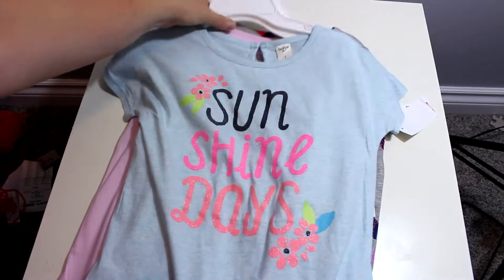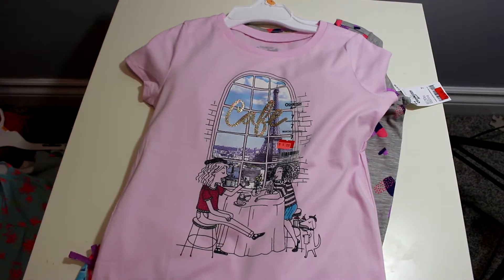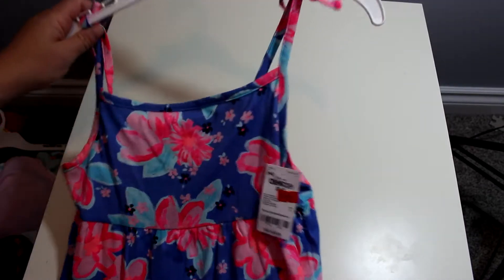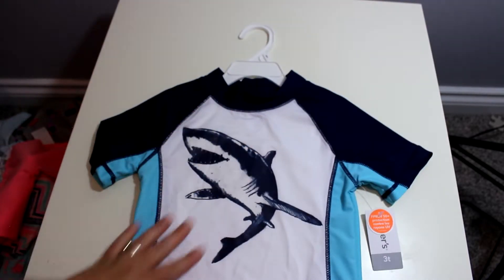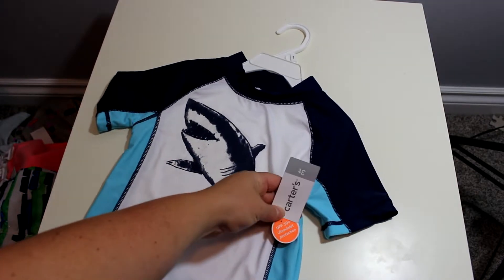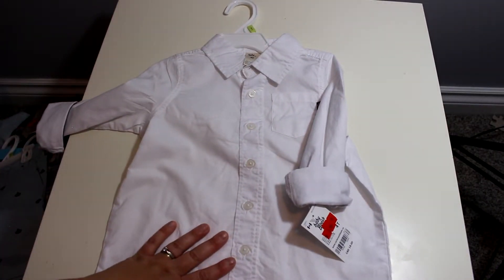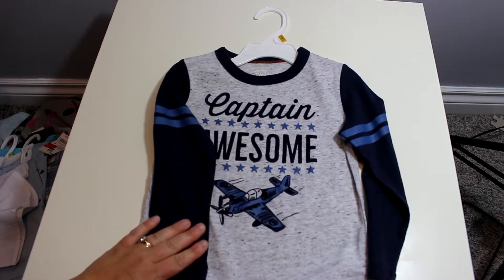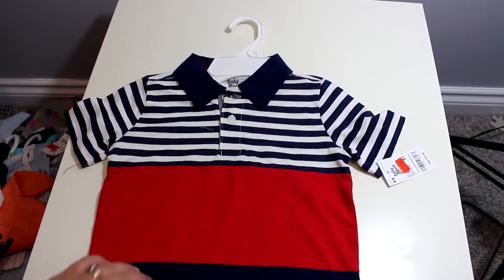Clearance Carters Haul - SO MUCH FOR SO LITTLE!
🍂 Twitch.tv - charmedbyashley - for Steamed Crafting!